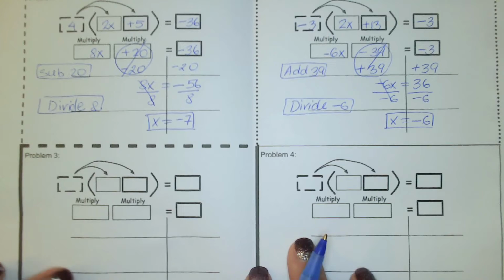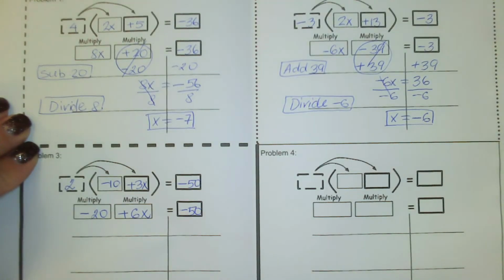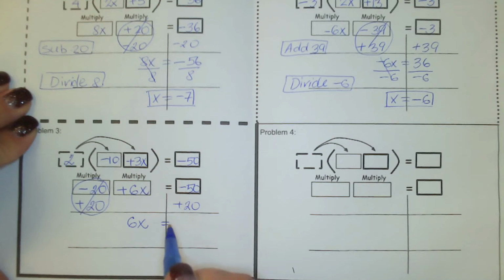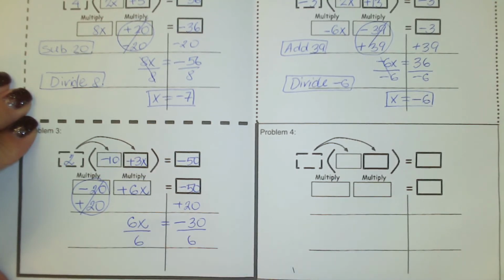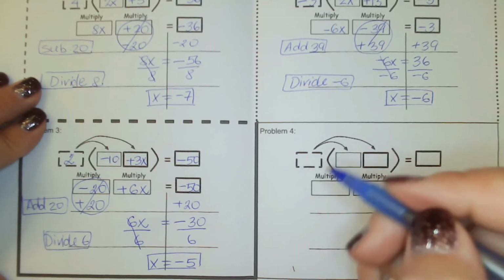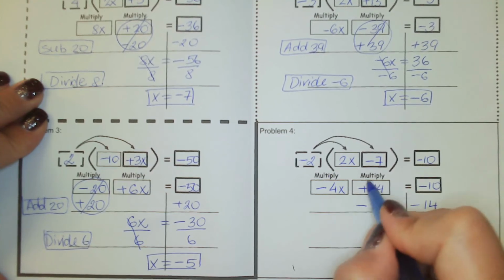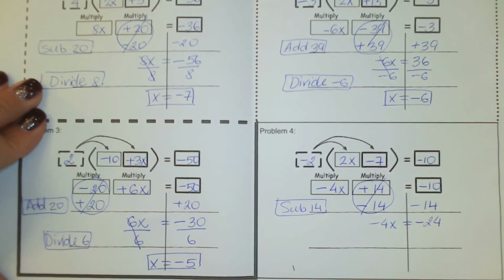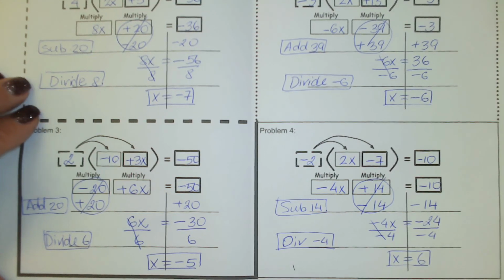Equations with Distributive Property